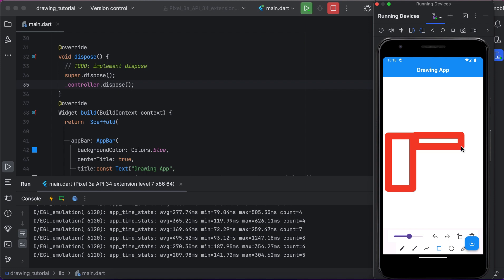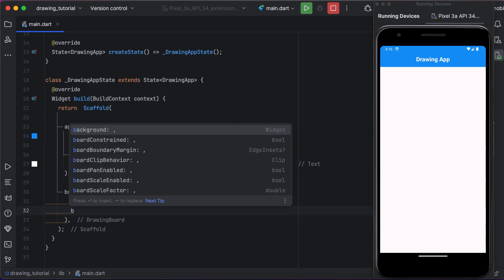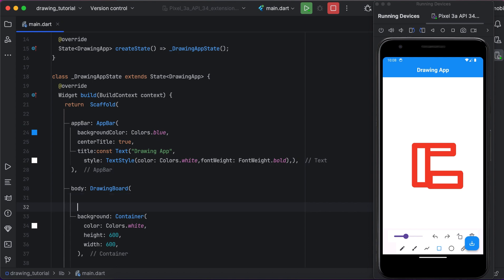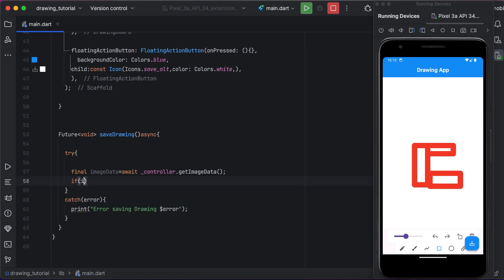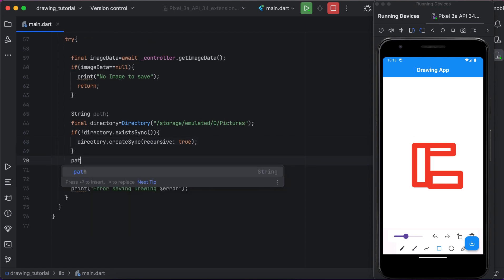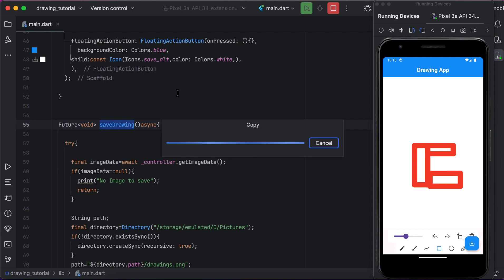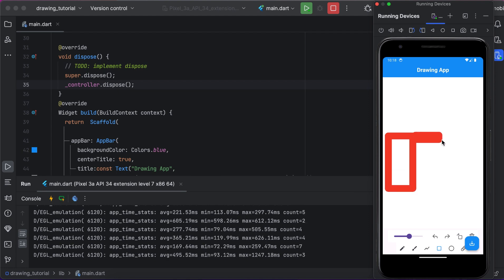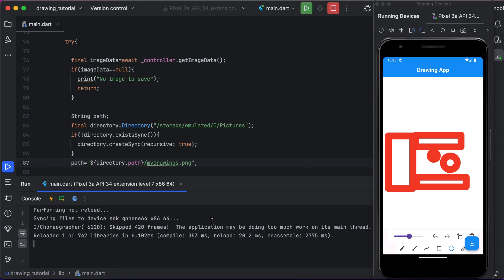Drawing App | Complete Flutter Drawing App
Learn Flutter and more advance about FLutter
How to Create Editing App in Flutter.

💡 Got an app idea? Partner with me, an expert Flutter developer, to bring it to life! Satisfaction guaranteed.